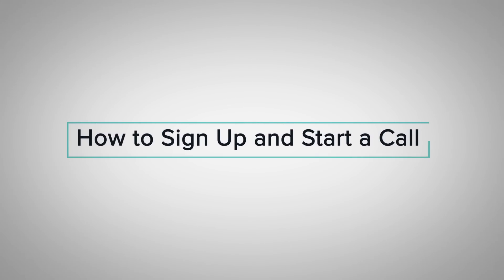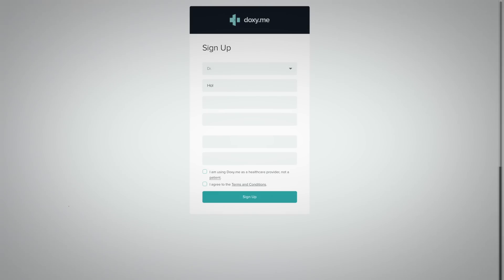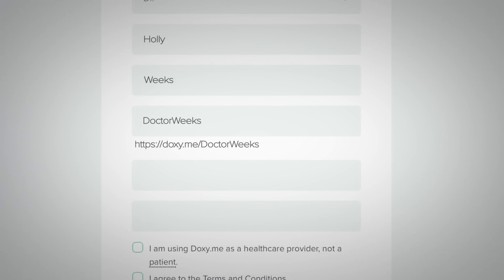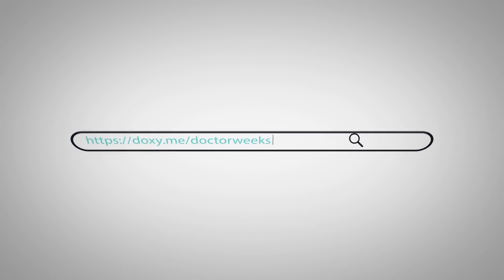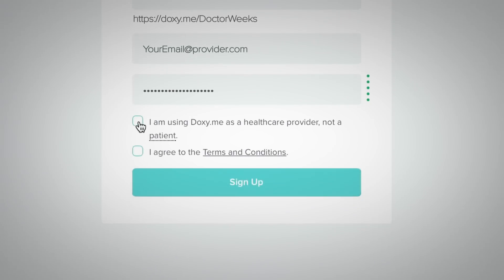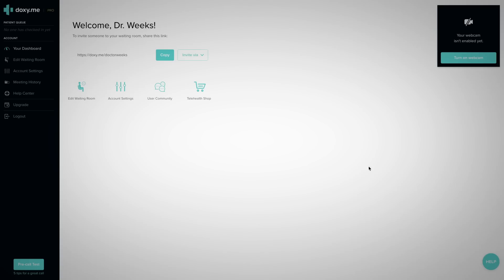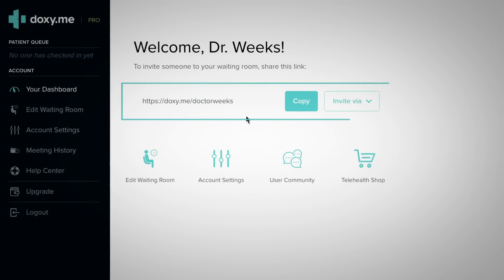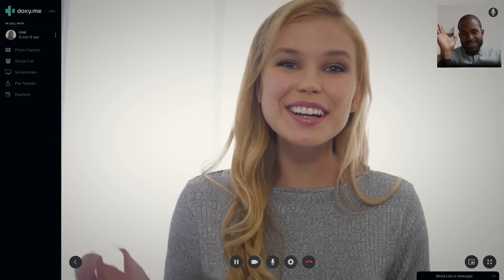How to Sign Up and Start a Call | Doxy.me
Claim your free telemedicine room in less than a minute! In this video, we'll show you how to sign up for doxy.me and start a call. By creating your account and conducting your first call with a patient, you will be ready to begin offering virtual care immediately.

TIMESTAMPS:
00:45 - Log in to your dashboard
00:56 - Check in to the waiting room